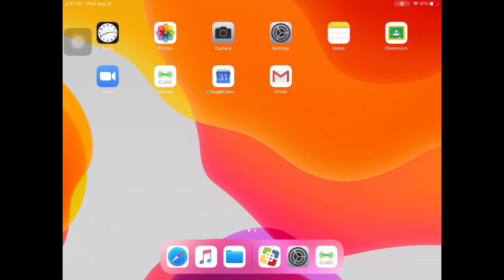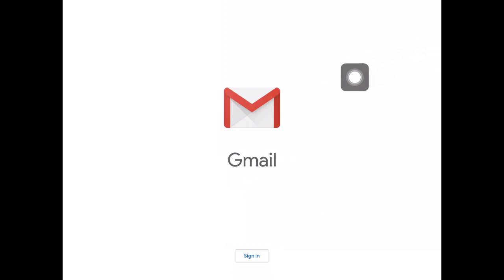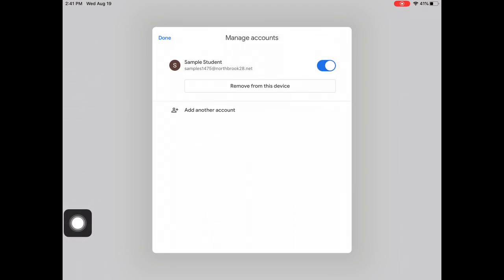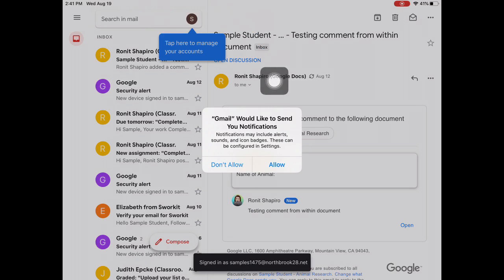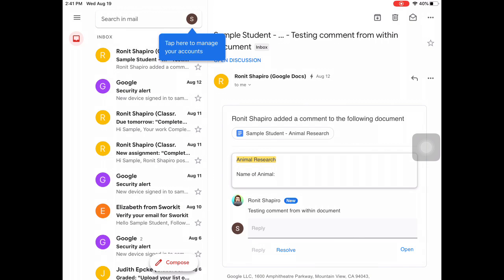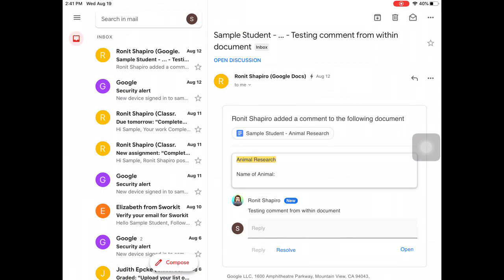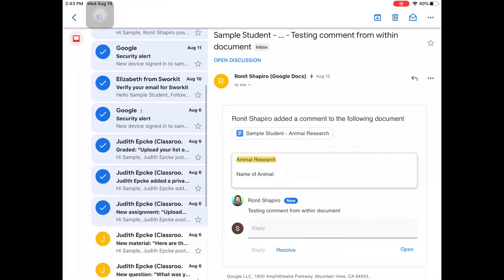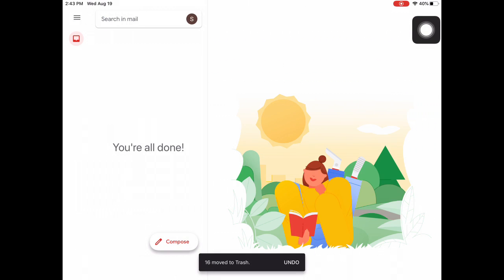Signing in to Gmail for the First Time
Watch this video before signing in to Gmail for the first time. Learn how to delete messages to start with a fresh inbox.